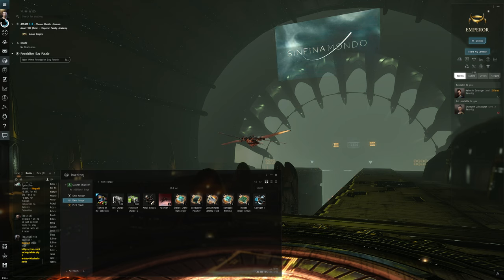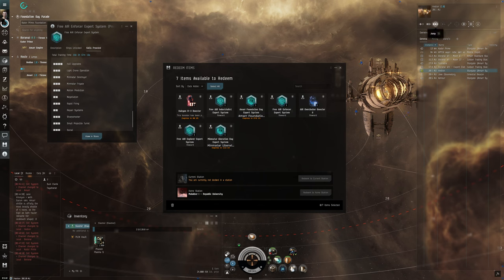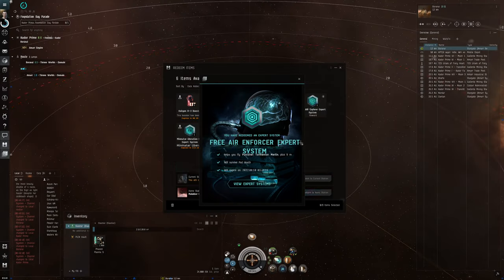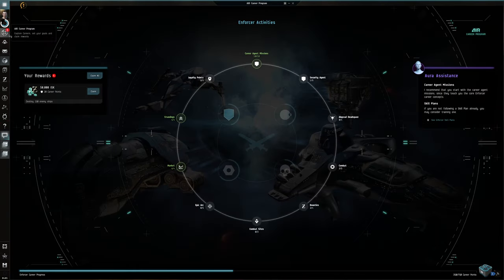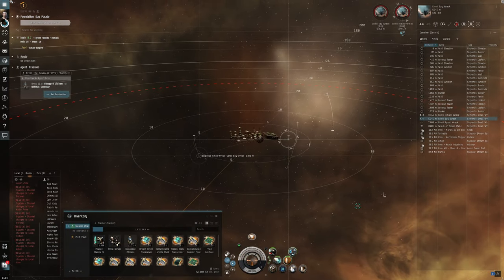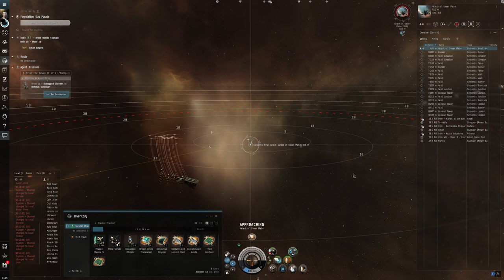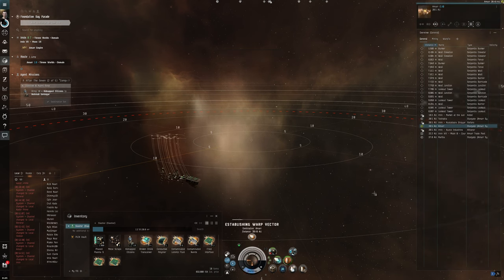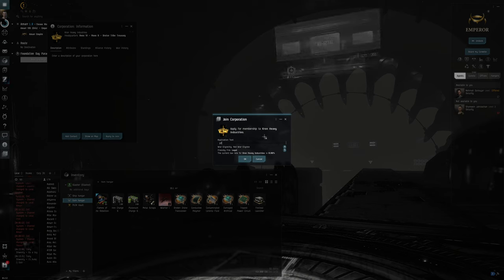Hello World: EVE Online Alpha Newbro Experience, Day 21